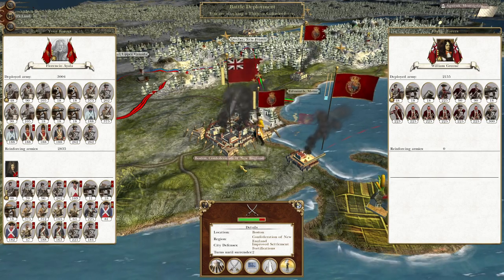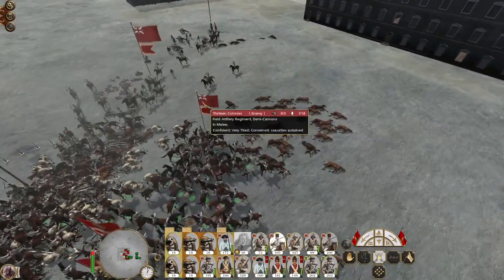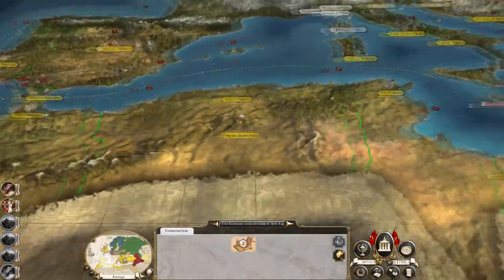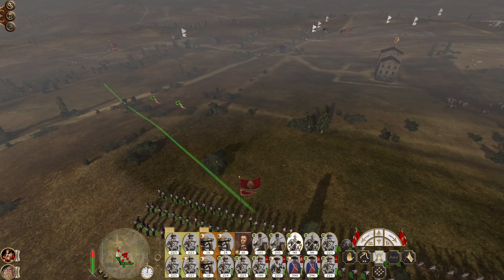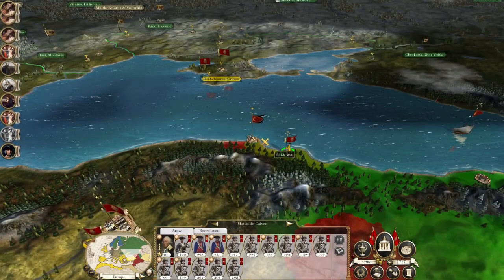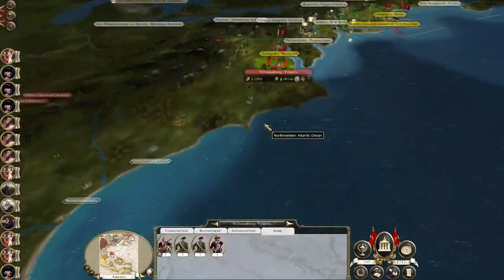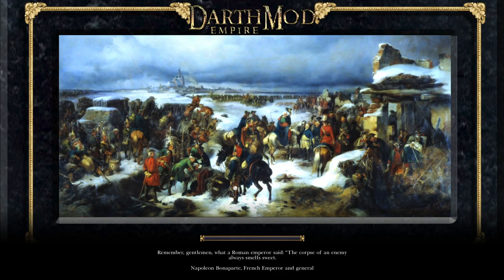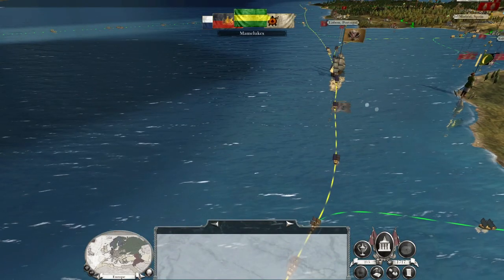Spain #15 - Empire Total War: DM - Onward To Boston!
Hey guys, welcome to the next episode of my Empire Total War Lets Play as Spain - in this episode thanks to a very helpful diplomatic situation, we begin our assault on the Thirteen Colonies!